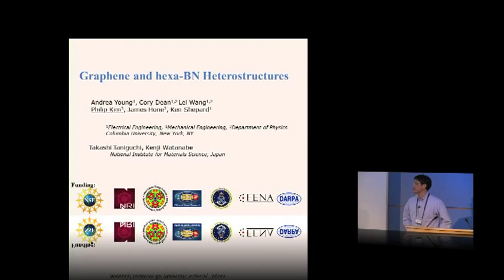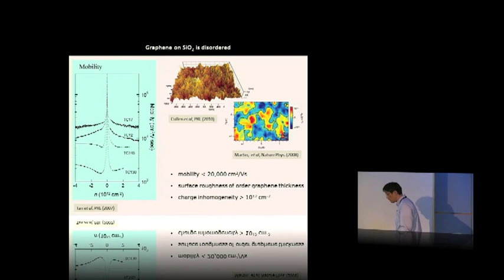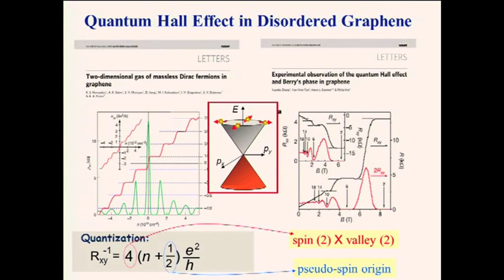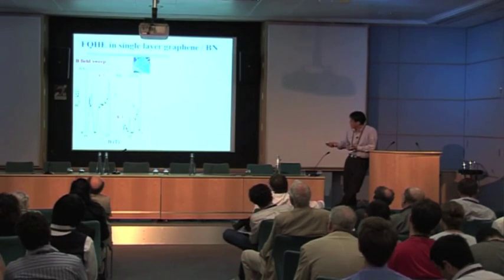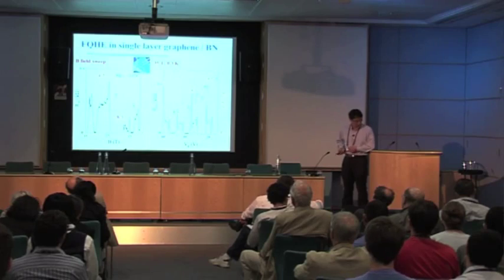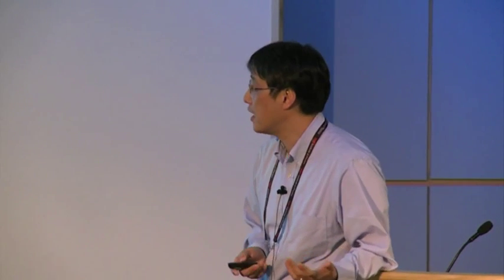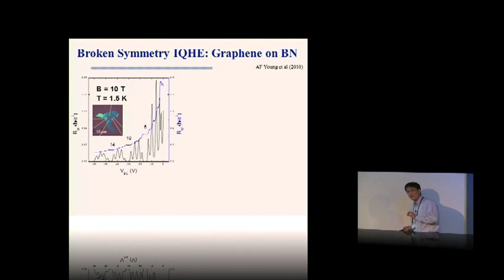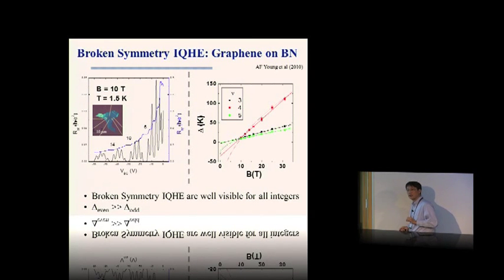Philip Kim - Graphene and hexa-BN Heterostructures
Philip Kim - Graphene and hexa-BN Heterostructures, Columbia University : Speaking at the Topical Research Meeting on Physics: Graphene and Related Two Dimensional Materials at Institute of Physics, June 3rd 2011